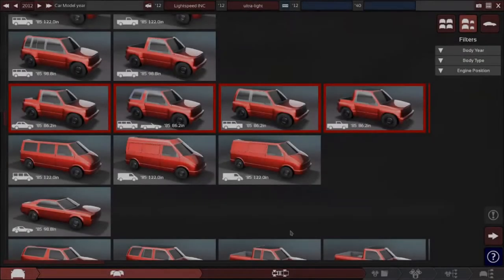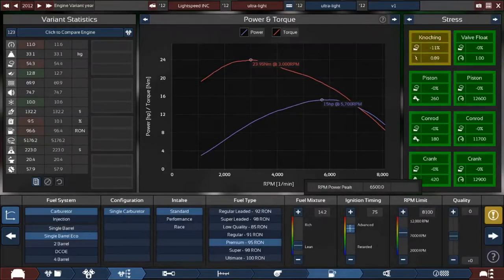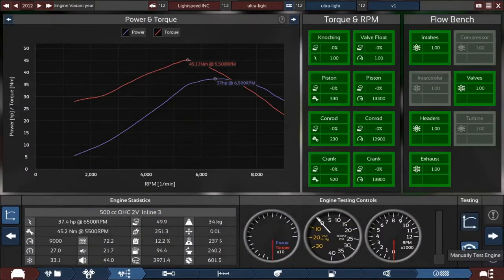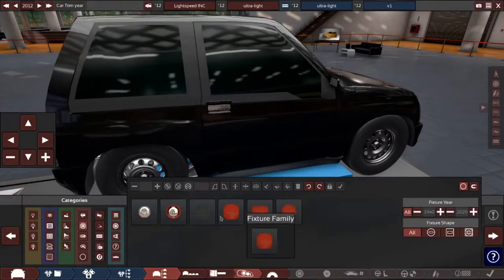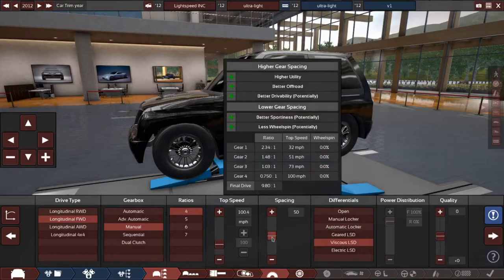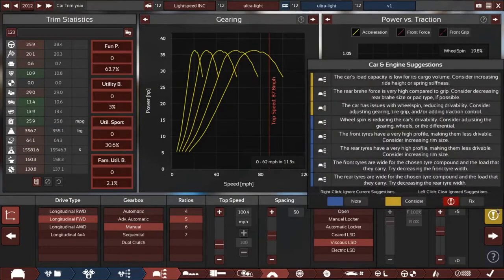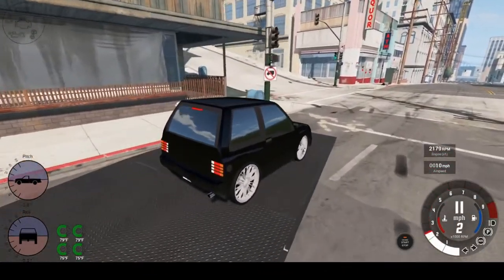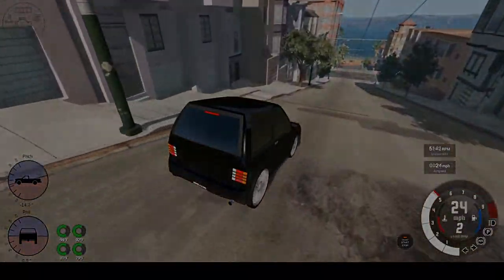Automation + BeamNG | Season 1 - 383 kg Ultralight!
Its the lightest car I ever made!